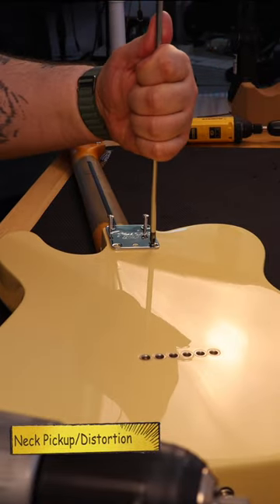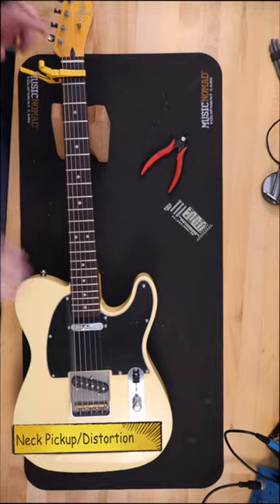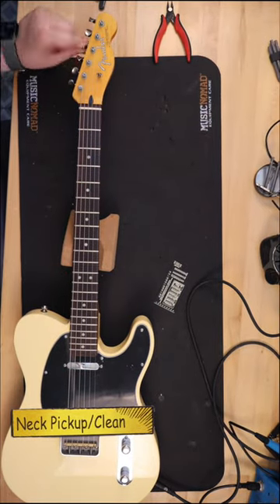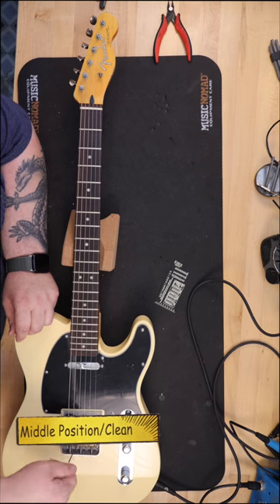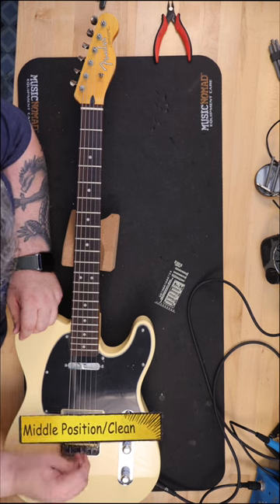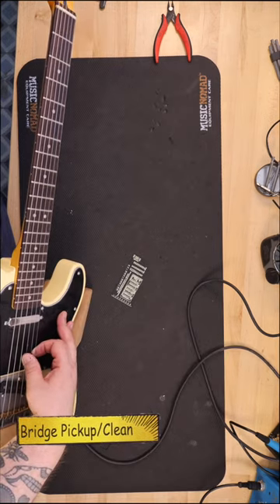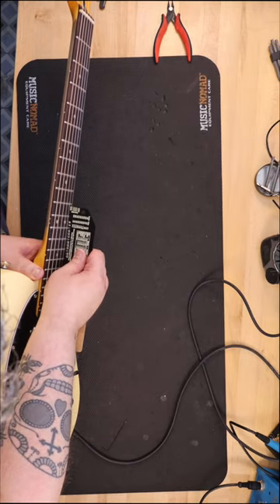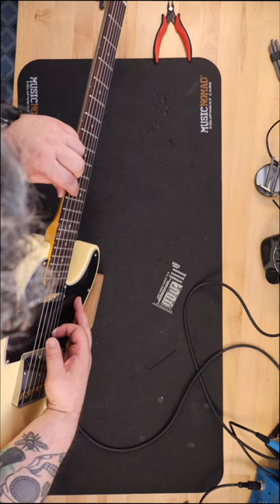SHORT P 4 Van Dyke Harms Hybrid Telecaster Bridge - Telecaster "Armored Battle" Bridge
SHORT PART 2 I wanted to do a few upgrades to a Fender US Made Telecaster loaded body I built with a custom wiring harness and a set of Fender Custom shop pickups.

I first found Van Dyke Harms of all places – Etsy. They have a very successful store on there and offer a lot of their custom guitar products. I really like trying out up and coming products.

I felt their Telecaster Hybrid Bridge would look at home on this Tele.

The bridge and Compensated Saddle Set offer the following features:

• Strings can be routed through the body or toploader style hence the hybrid name
• Twice the thickness of a factory stamped ash-tray bridge
• Bridges are CNC machined from a solid billet of stainless steel
• Hand finished to an attractive satin sheen.
• Fits vintage spec bridge patterns.
• Saddles have semi-blind screw adjustment holes (Set screws will never come through the top.)
• Bottoms of saddles are milled to lower adjustment than a standard 5/16" diameter saddle
• Saddle height adjustment screws, intonation adjustment screws, and springs are stainless steel so they are corrosion-free.
• Price $189.95

Observations –

• Bridge is well made
• All of the edges are smooth and not rough
• Nice deeply cut wire grooves in the saddles
• I like the satin finish
• They make different version of the bridge to include:
• Half Bridge
• Cuts for G-Bender or Bigsby
• Humbucker pickup version and left hand version for the single coil version
• They even make really fancy looking hammered brass versions of their compensated saddles
• All-in-all you could really build a high end and very pretty telecaster build using their parts.

I also added a custom relic’d neck that I picked up from Mr G’s Custom Shop on eBay. I loved the Stratocaster neck so much that I wanted to try out a Telecaster version.

The bridge assembly is an exact fit for a Fender Telecaster Vintage bridge. This would be the Fender Three Brass Barrels with four mounting holes and string spread of 2 and 1/8” made from 1986 to present. Including I tried and it fits a Squier Classic Vibe ‘50s Telecaster

This thing is built like a friggin’ Tank – I am kind of jokingly referring to it as the Telecaster “Battle” Bridge. You could actually use this thing as a weapon. I could not imagine being able to do anything to this bridge that would cause it any damage.

Also, just for clarification – I was not provided any of the parts I used in this video. I purchase the neck and the bridge with my own money and did not receive any discounts or financial payment for any of my statements. This allows me to tell you if I do not loke some as well without reservation.

Next, I seated the neck and strung the guitar with the low and high e strings.

This would help me align the neck, guitar body, and bridge so I could drill the four neck mounting holes on the back of the guitar.

After I was satisfied that the strings were aligned, I drilled the four holes and installed the neck plate and four screws.

Since I was replacing both the neck and the bridge, I needed to do a full setup. After measuring neck relief, I found it was within specifications. Next, I stretched the strings and did a good baseline tuning while holding the guitar in the playing position.

I measured string height and since the saddles came to me all flat on the bridge, I needed to adjust the saddles, so the strings followed the curvature of the 9 and ½ “ neck radius C profile neck. I found inserting the supplied allen wrench made for positive contact with the slots in the top of the adjustment screws.

After retuning again in the playing position, I checked intonation. I only needed to adjust the screw for the brass saddle for the Low E and A Strings.

Final observations –

I absolutely love the neck. It plays so well and feels so broken in. The look is awesome as well.

The Van Dyke Harms bridge is a high-end precision piece of equipment. I would recommend this bridge to anyone.